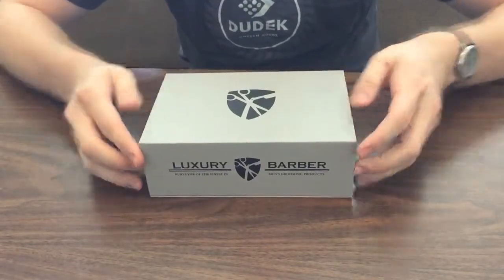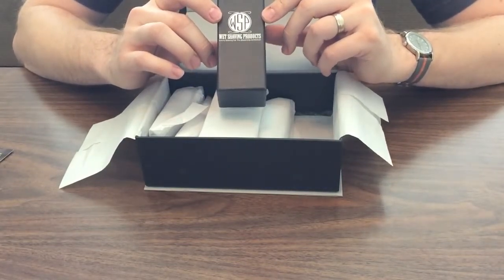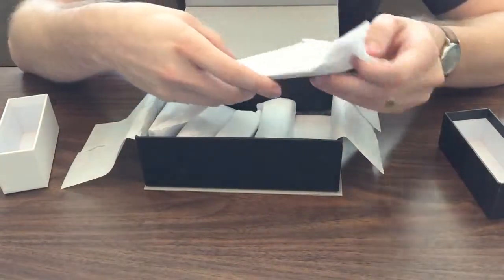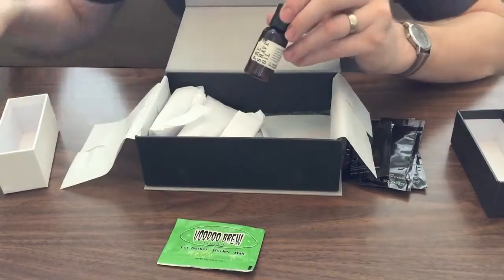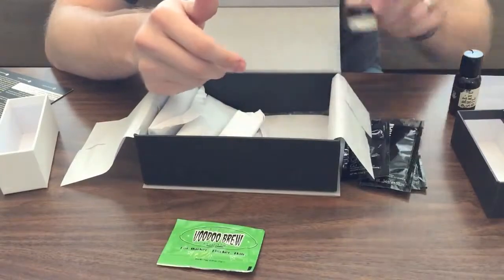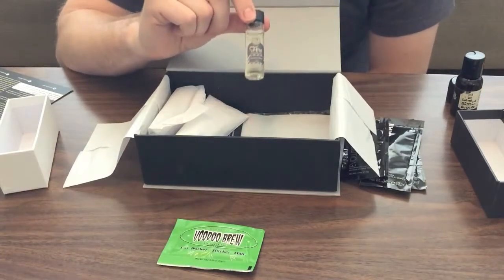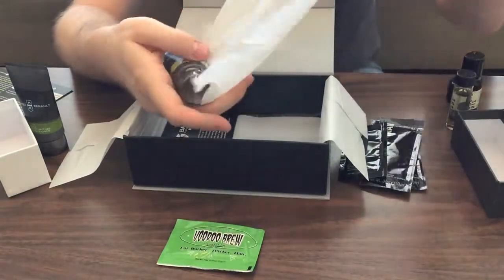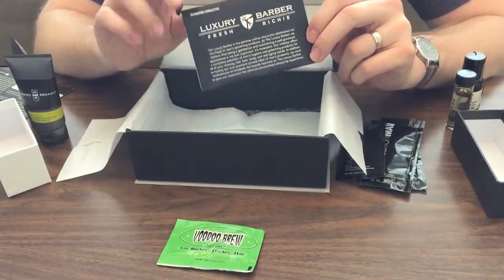Luxury Box Feb 2015 Unboxing - Mike's Review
Click here to find out more about the Luxury Barber Box